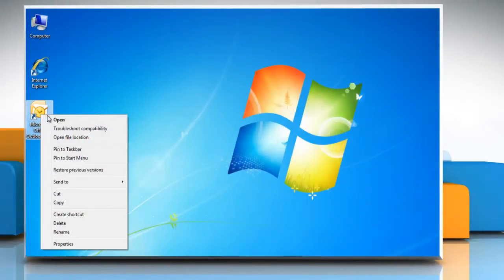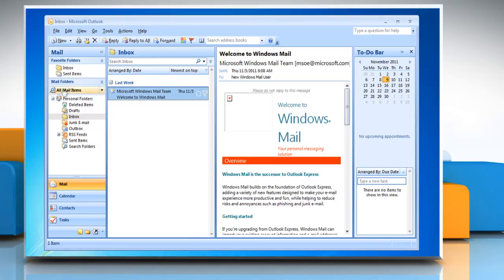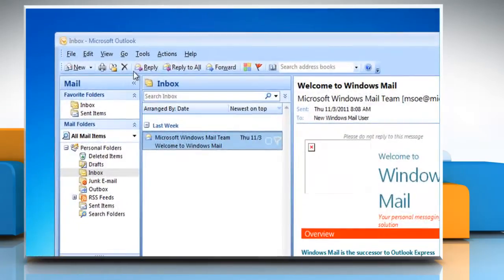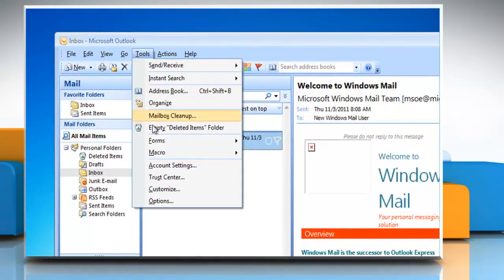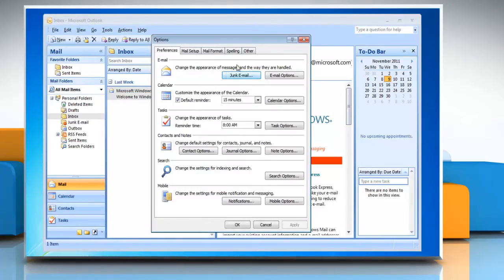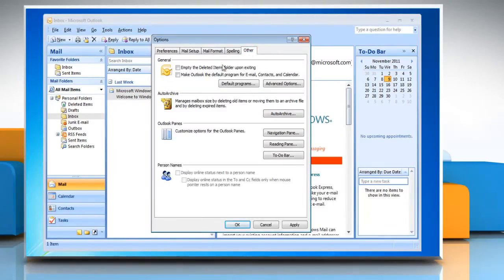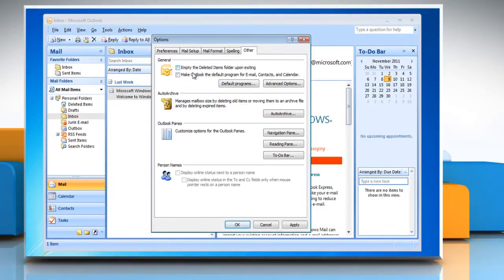Microsoft® Outlook 2007: How to set as the default e-mail client on Windows® 7?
If you are looking for the steps to set Microsoft® Outlook 2007 as the default e-mail client on a Windows® 7-based PC